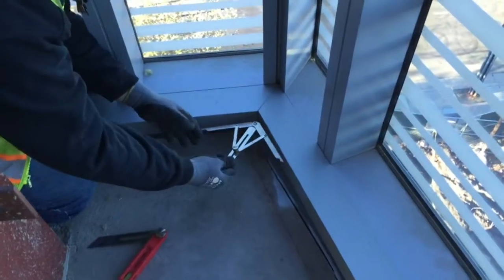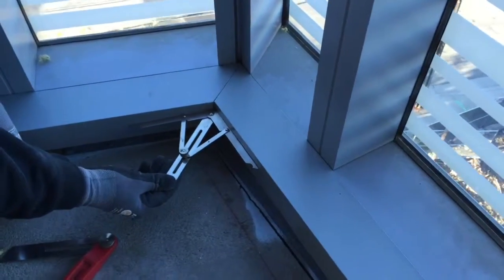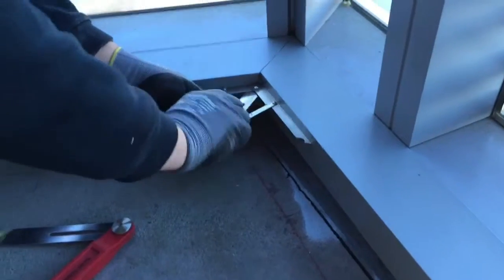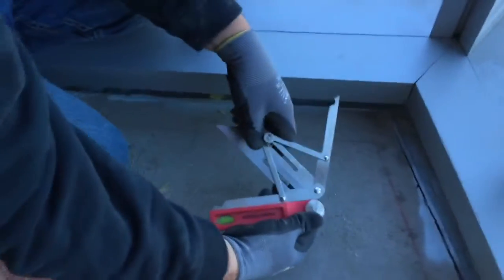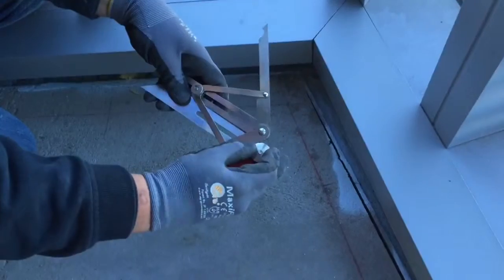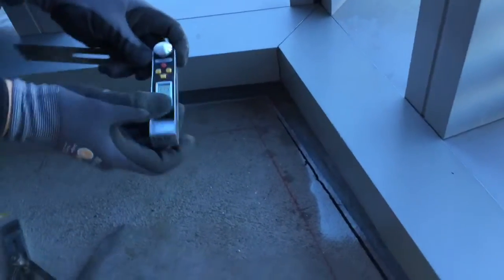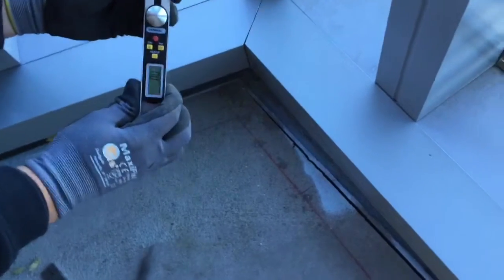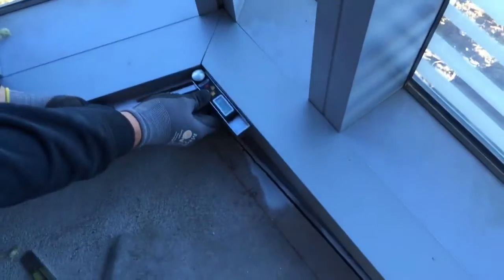Old School vs New School - Kmartin